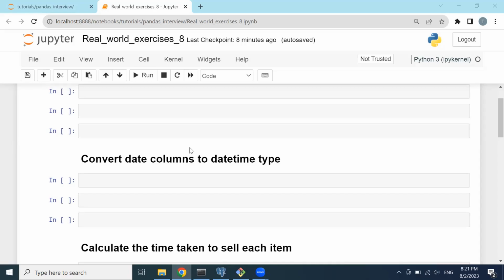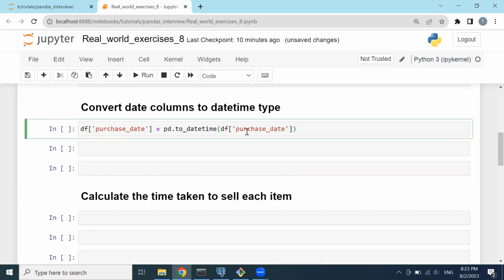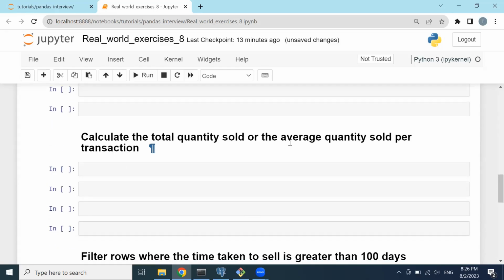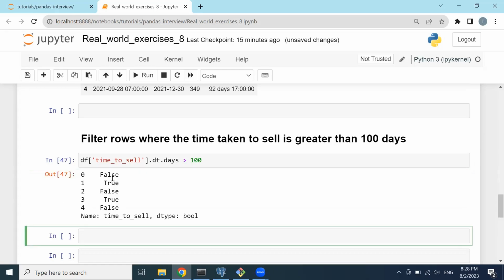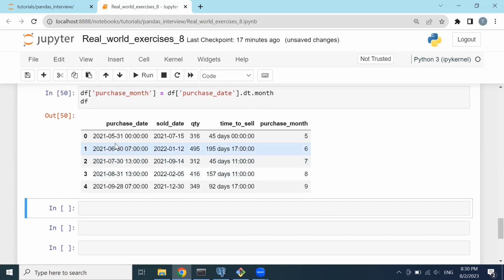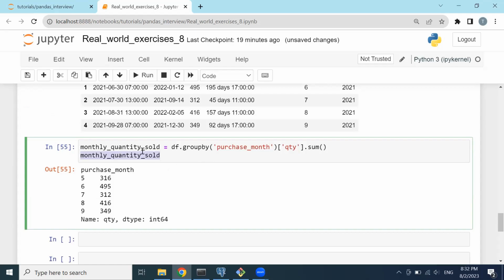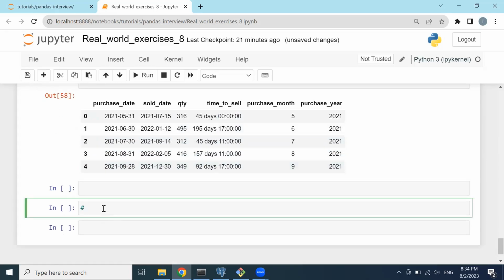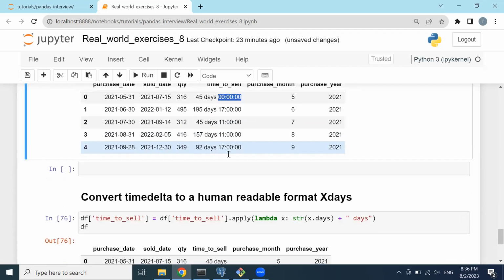Real-World Data Analysis with Python Pandas - Interview (Part 8): Exercises and Insights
Welcome to Part 8 of our interview series, where we explore real-world data analysis with Python Pandas. In this session, we dive into practical exercises and gain valuable insights. Whether you're a data enthusiast, analyst, or simply curious about the power of data analysis, you're in for a rewarding experience.

Chapters:
1:20 - Convert date columns to datetime type
2:50 - Calculate the time taken to sell each item
4:10 - Calculate the total quantity sold or the average quantity sold per transaction
5:35 - Filter rows where the time taken to sell is greater than 100 days
6:55 - Group by the purchase month and calculate the total quantity sold per month
10:53 - Bring back date to the original format
12:38 - Convert timedelta to a human-readable format "X days"

Data Analysis
Python Pandas
Real-World Exercises
Data Visualization
Data Exercises
Data Interview
Data Analysis Skills
Data-Driven Decision Making
Data Experts
Python for Data Analysis
Practical Data Analysis
Real-World Data Scenarios
Data Analysis Insights
Data Manipulation
Data Interpretation
Data Visualization Mastery

Data Analysis with Python Pandas: Discover how Python Pandas empowers data manipulation, analysis, and insights.
Real-World Data Exercises: Engage in hands-on exercises to apply your data analysis skills to practical scenarios.
Data Visualization: Understand the art of presenting insights through effective data visualization.
Interview with Data Experts: Learn from experienced data professionals who share their insights and expertise.
Data-Driven Decision Making: Explore how data analysis drives informed decisions in various industries.
Python Pandas and Real-World Insights: Tips and tricks for using Pandas to draw actionable conclusions from data.
Data Analysis Skills Development: A valuable resource for data professionals and learners.
Real-World Data Projects: Gain inspiration from the application of data analysis in real-life situations.